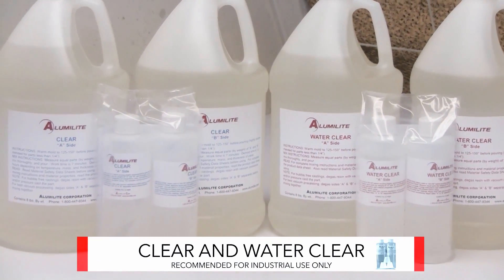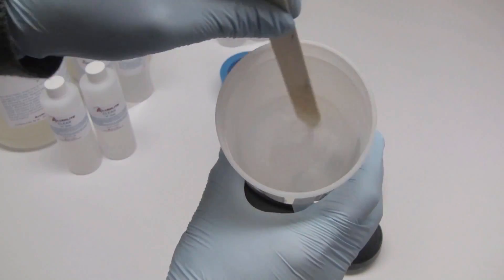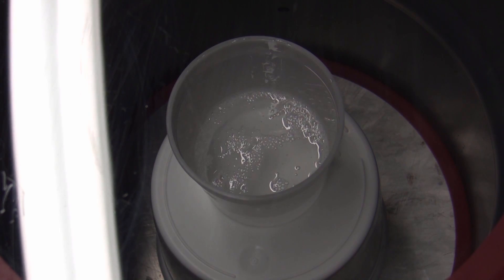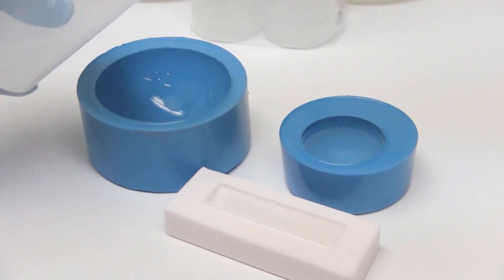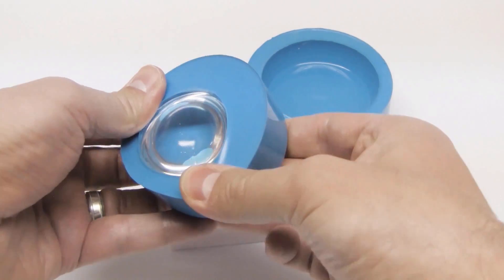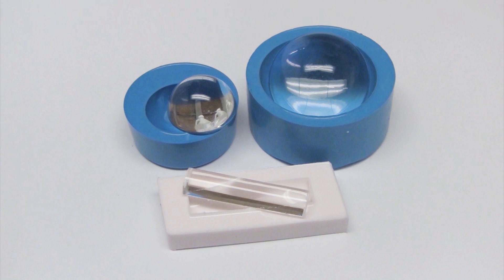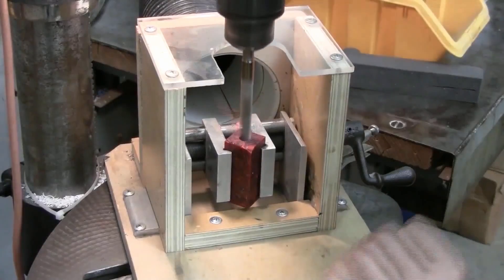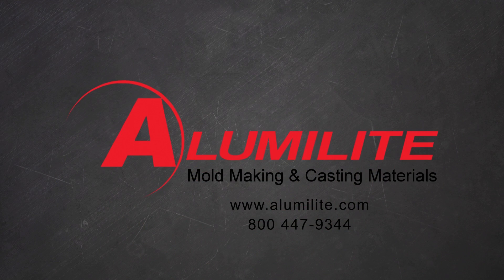Clear and Water Clear | Alumilite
Alumilite Clear is an optically clear resin that is great for a wide variety of clear casting applications. It gives you a beautiful crystal clear cast piece with superior polishability. Vacuum or Pressure casting is recommended to achieve perfectly bubble free parts. Recommended for industrial use only.

Alumilite's New Water Clear produces an extremely clear, UV resistant, hard, durable piece that can be used for a wide variety of applications where extremely clarity is needed. The New Water Clear has a 15 min open time and a 2-3 hour demold time. Recommended for industrial use only.